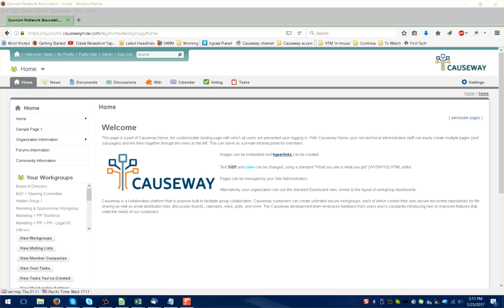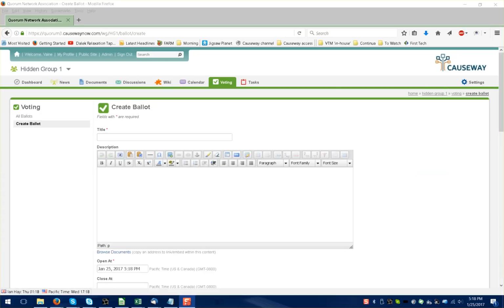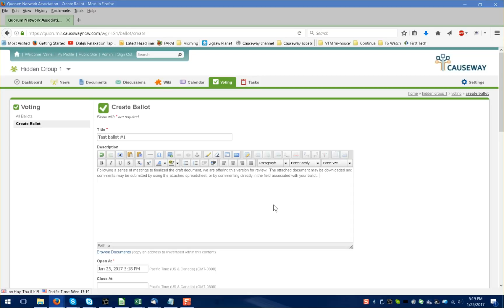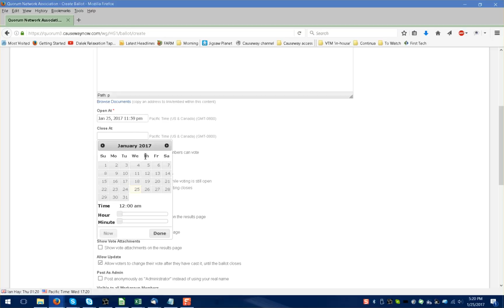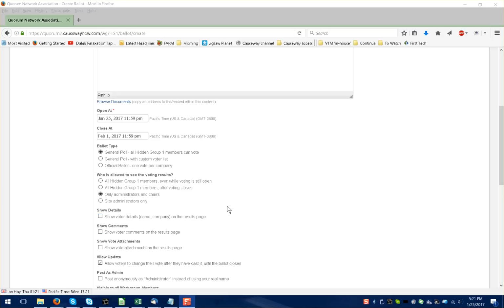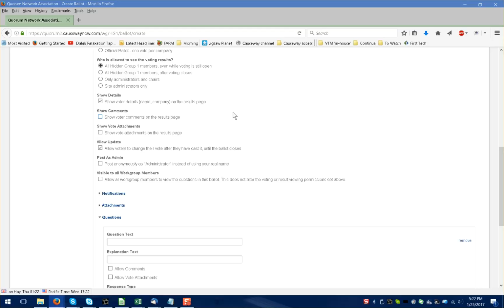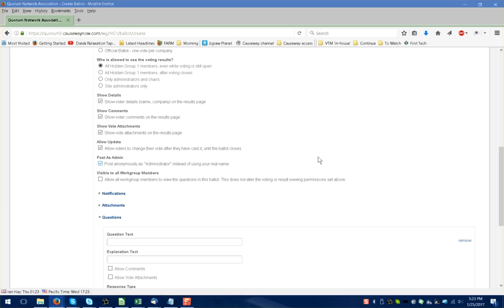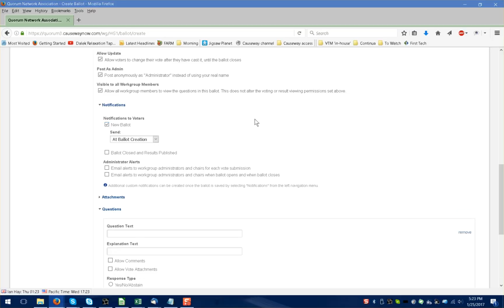Leader - creating a ballot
LEADER  - How to create a new ballot in the Voting module of a Causeway site.